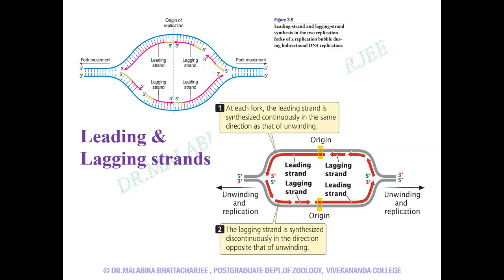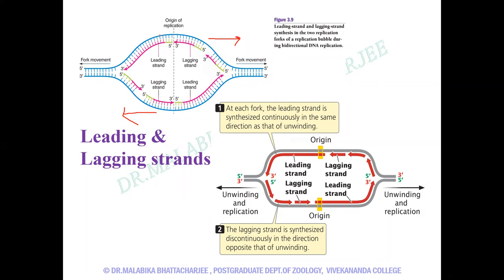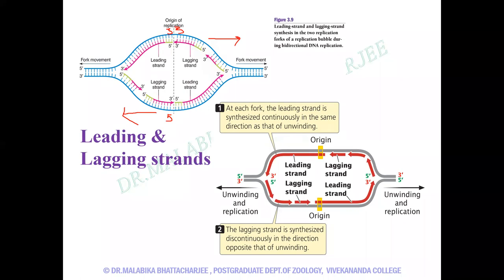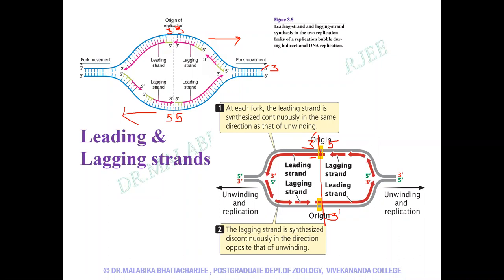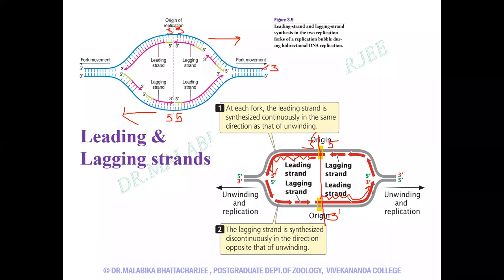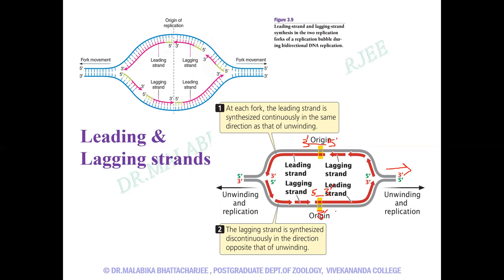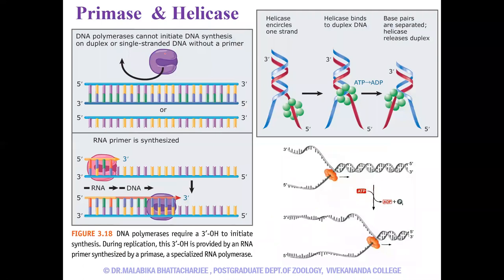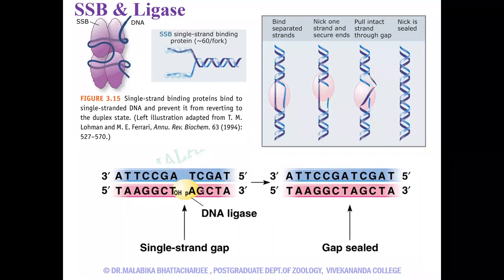CC2 U2 REPLICON Model